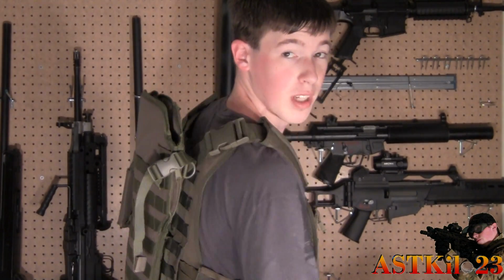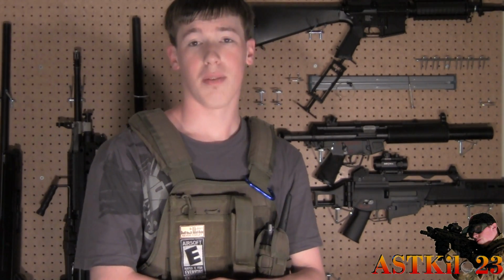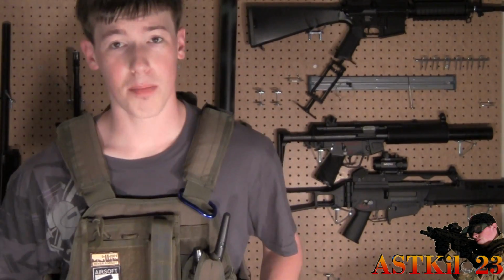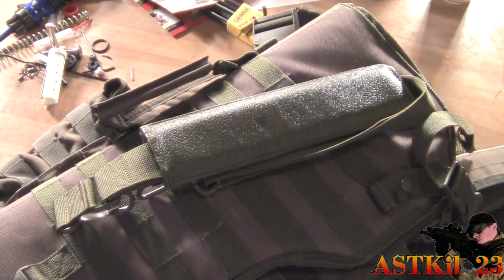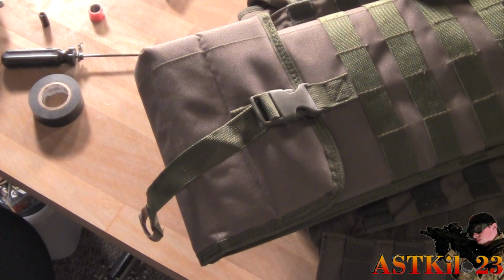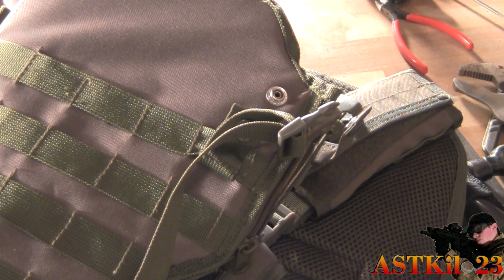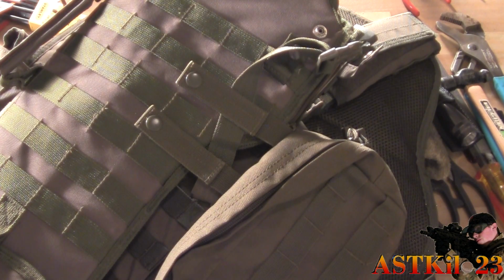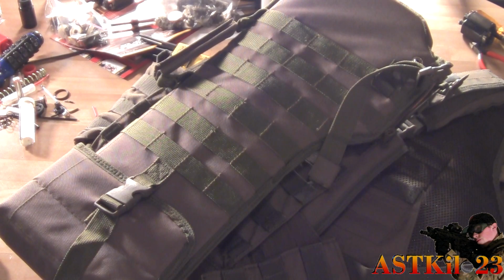NC STAR Tactical Rifle Scabbard (OD) -ASTKilo23-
Prodigy from Airsoft Team Kilo23 talk about the nc star tactical rifle scabbard.